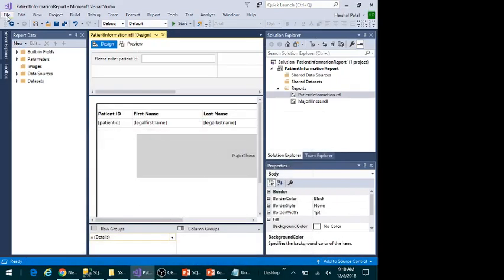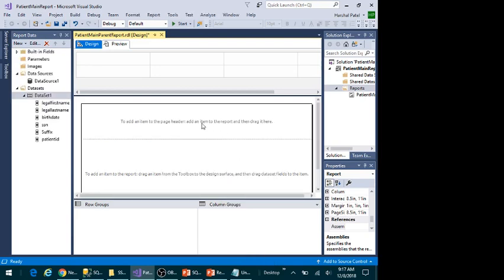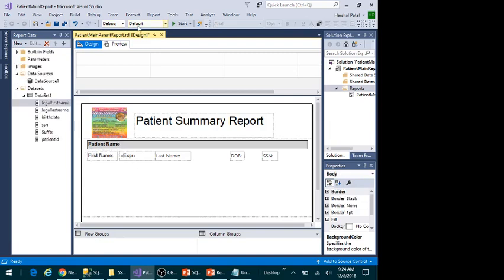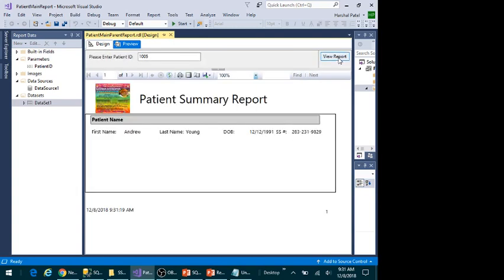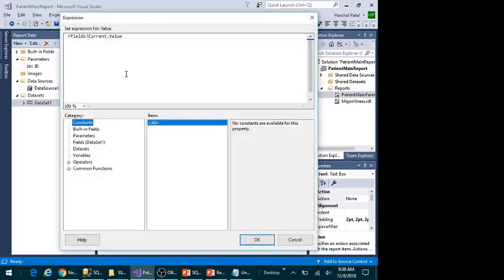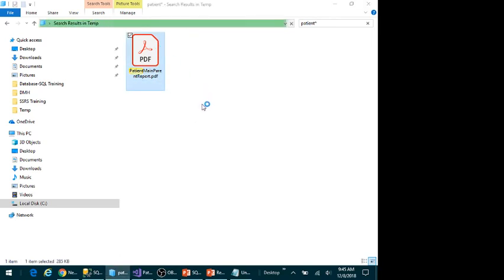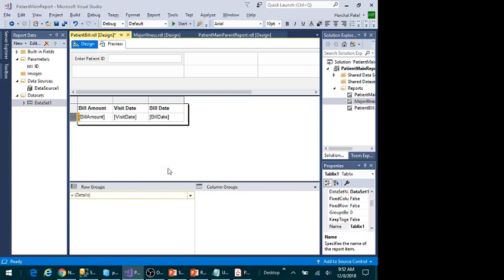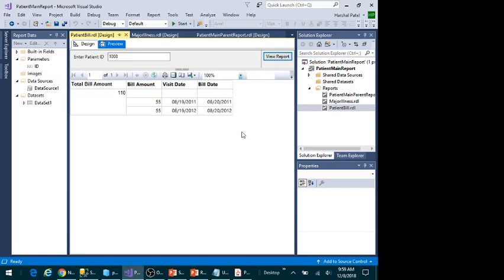SSRS - Patient Registration Report